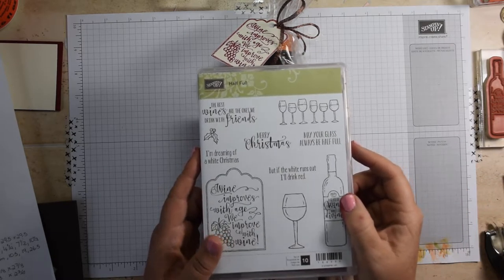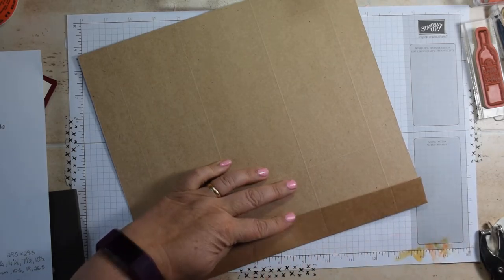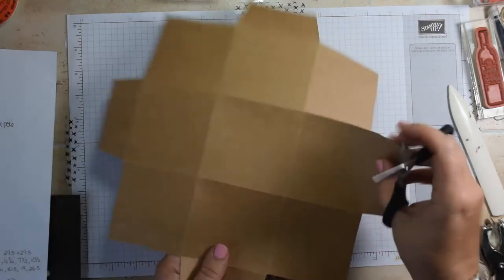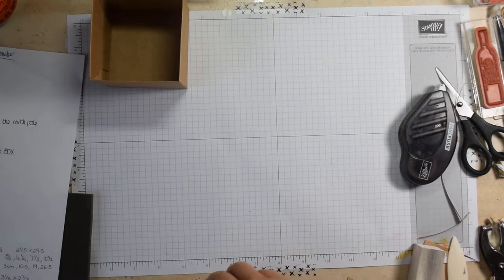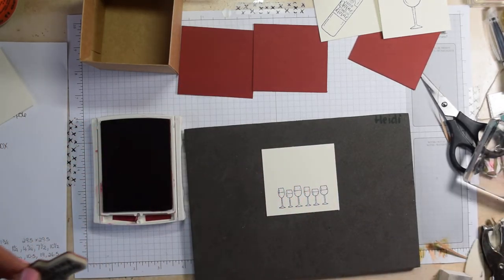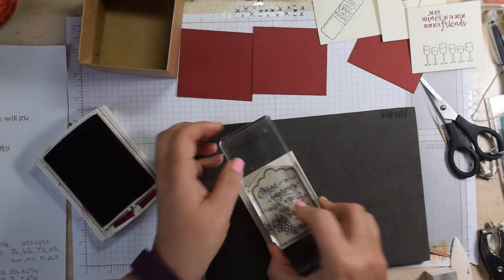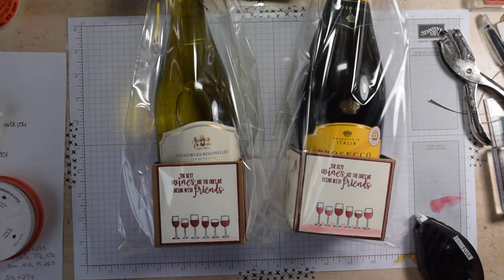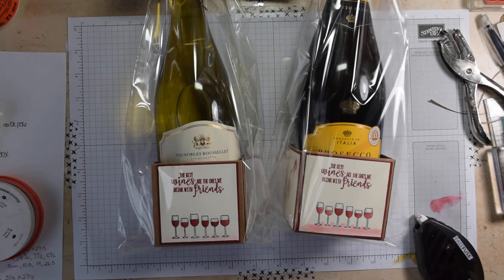How to make wine bottle gift packaging using Stampin' Up! Half Full